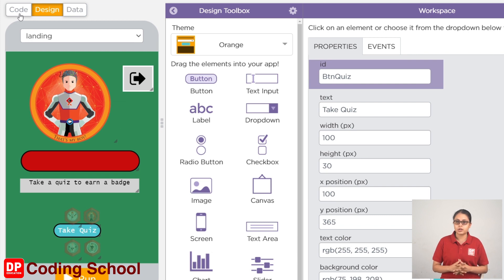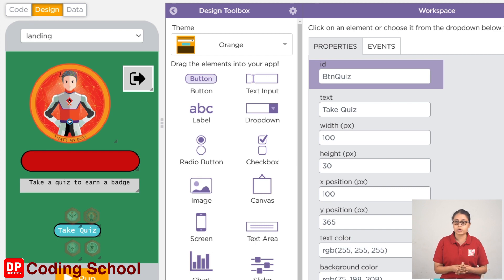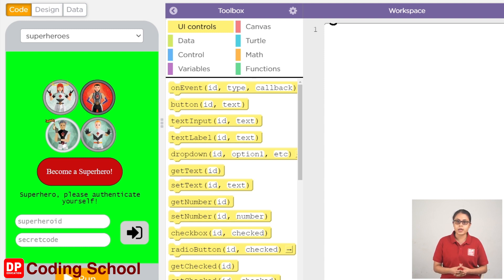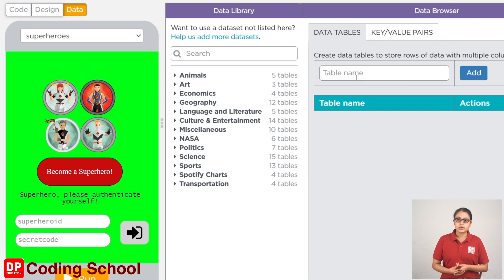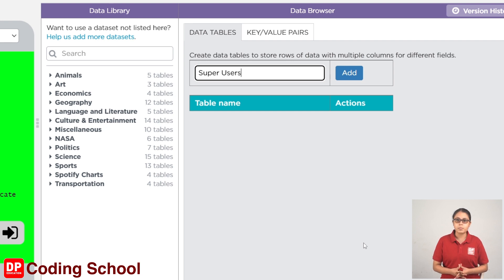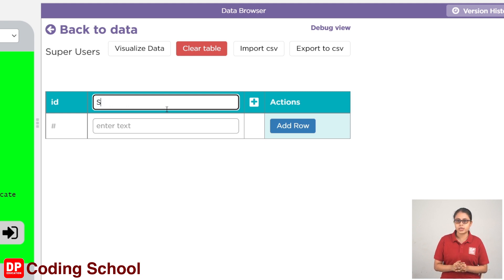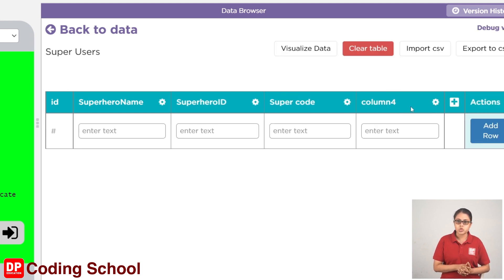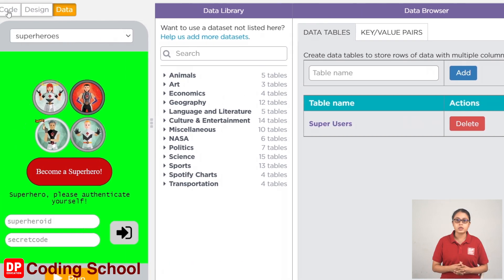3 Data අඩංගු table එකක් එකතු කර ගන්නා ආකාරය හා වෙනස්කම් කරන ආකාරය